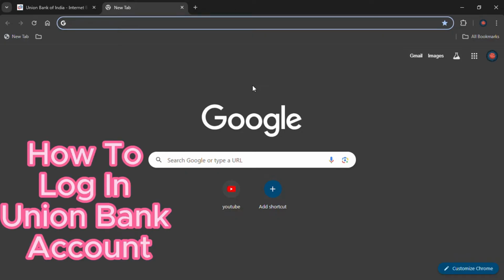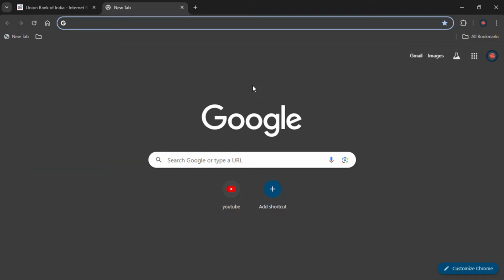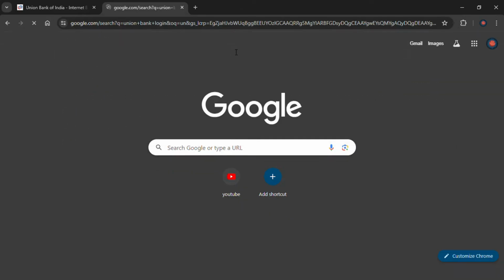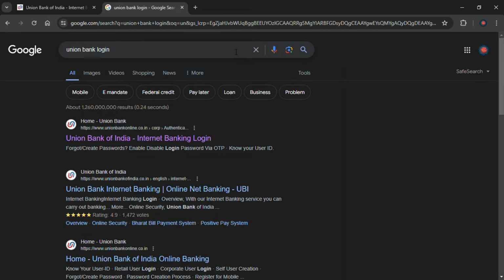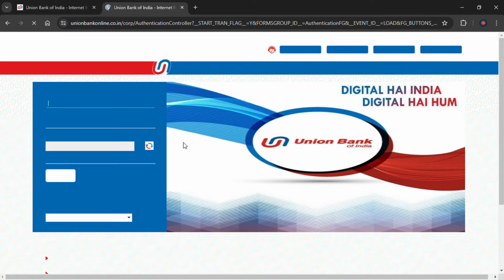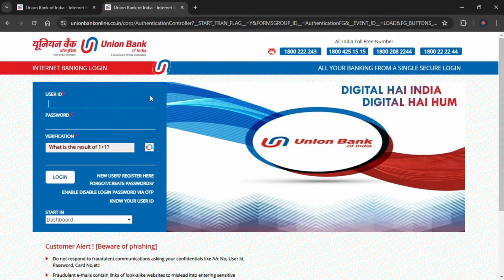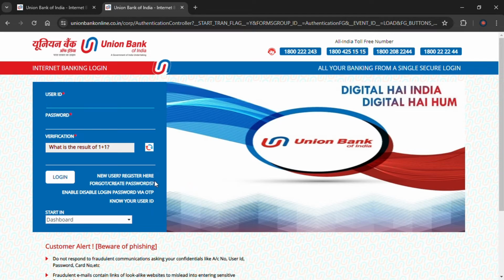How to Login to Union Bank Account (2024) | Sign In to Union Bank Account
Unlock the full potential of your Union Bank account by learning how to log in with ease. This video provides a walkthrough of the login process for Union Bank's online banking platform, ensuring secure access to your accounts and financial tools.